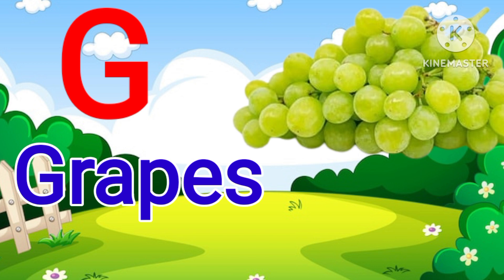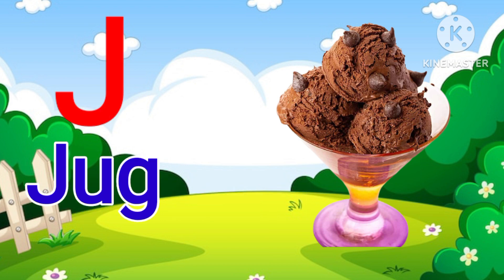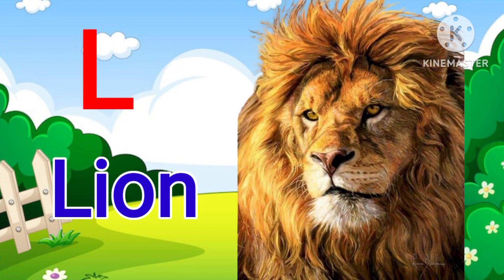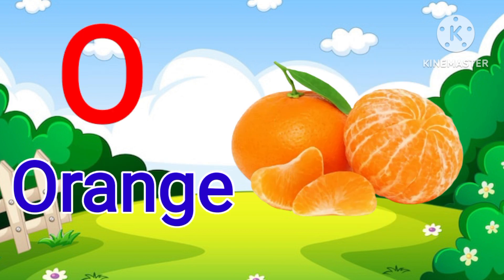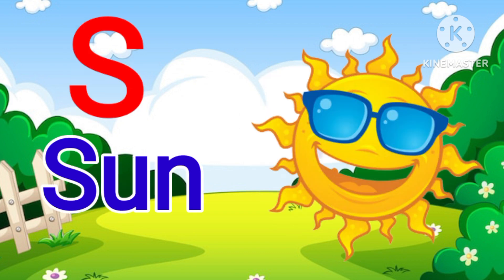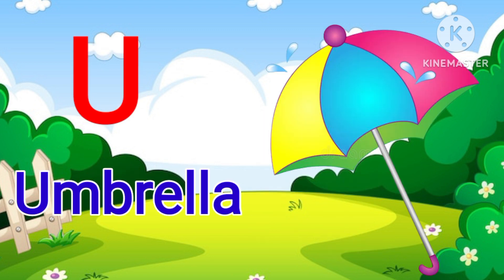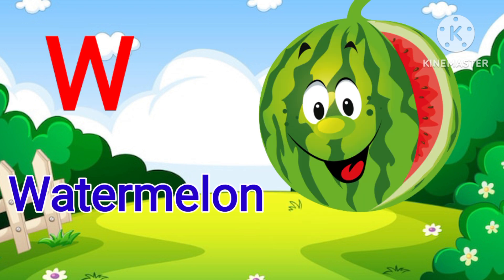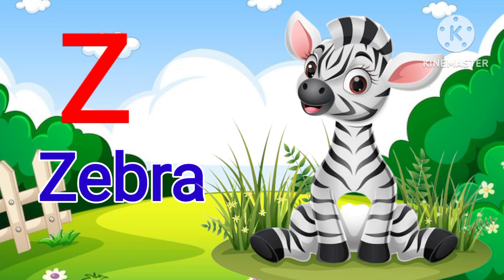A for Apple ll B for Ball ll Alphabets ll